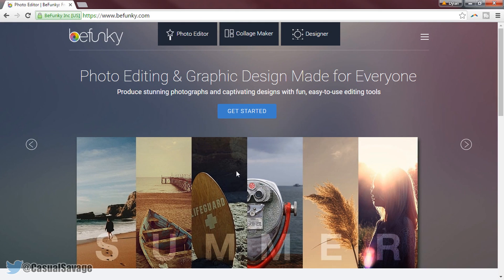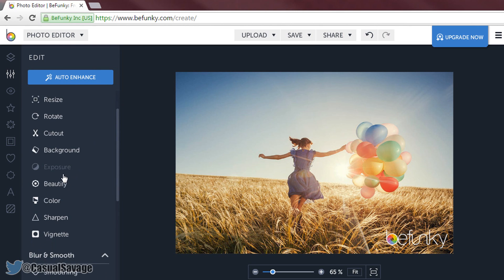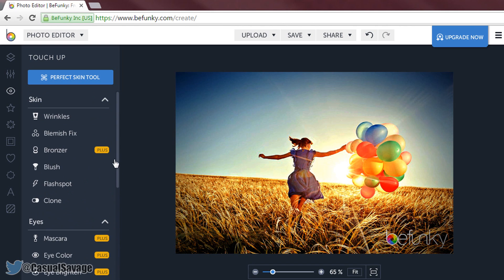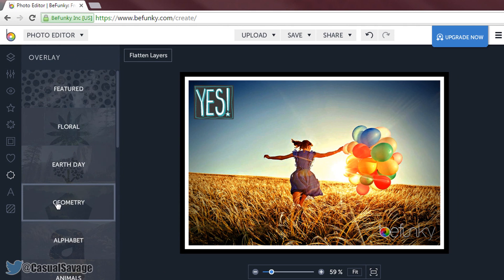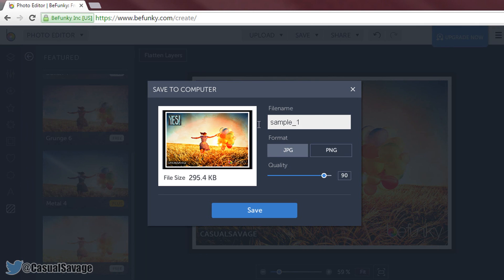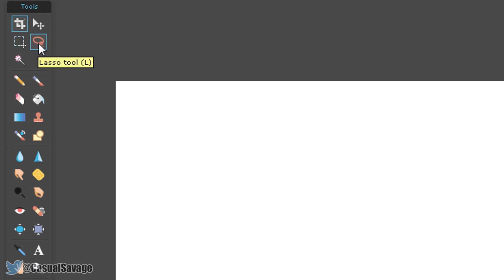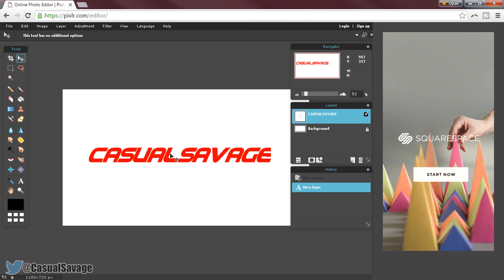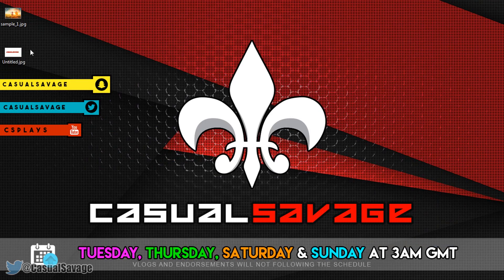Best Free Photo Editors Online